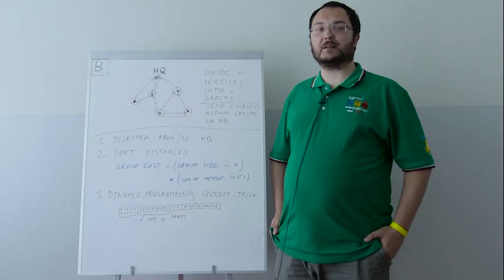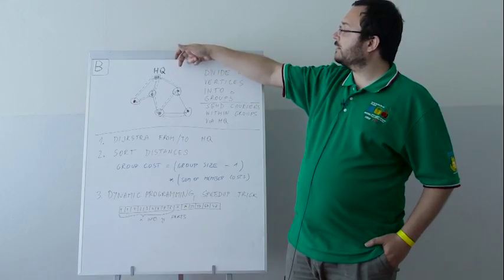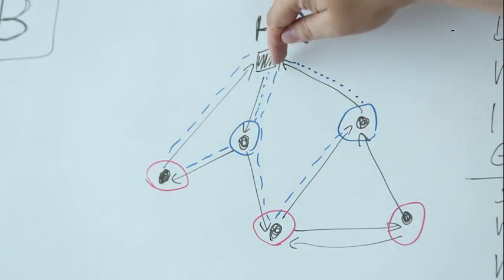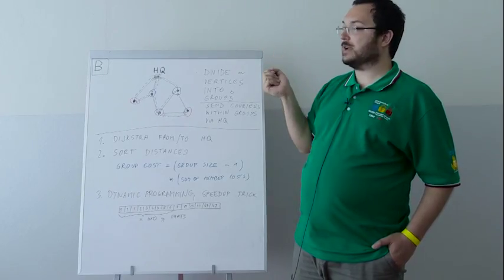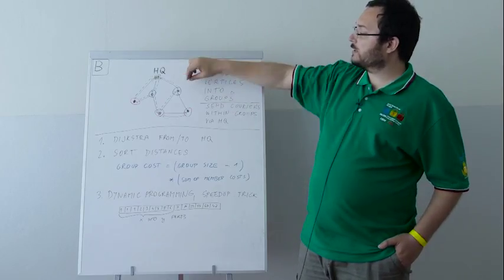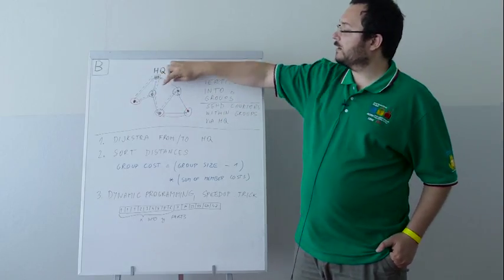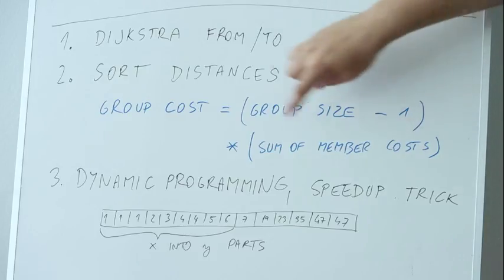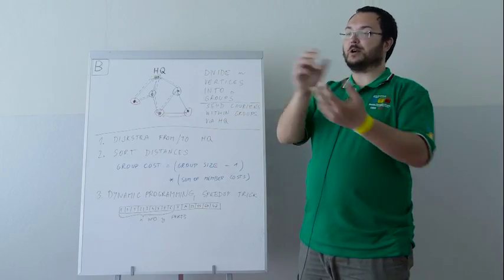ICPC 2016 World Finals Problem Solution: Problem B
Watch the solution discussion with ICPC Analytics for Problem B: Brand Assignment